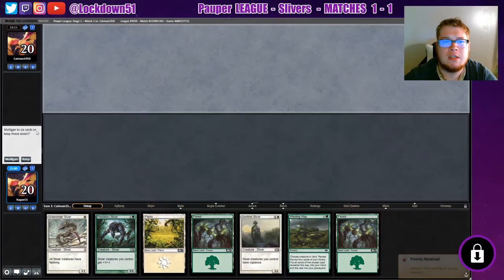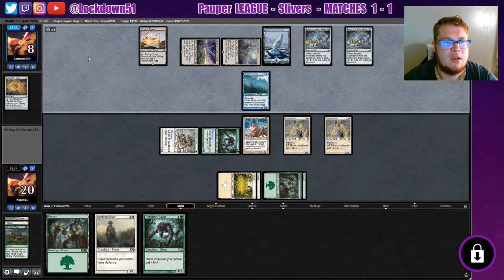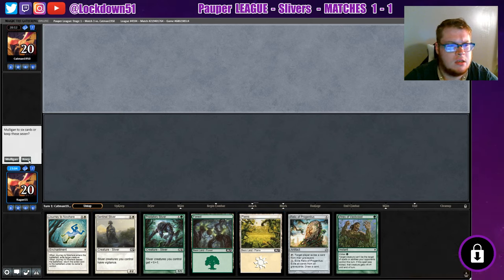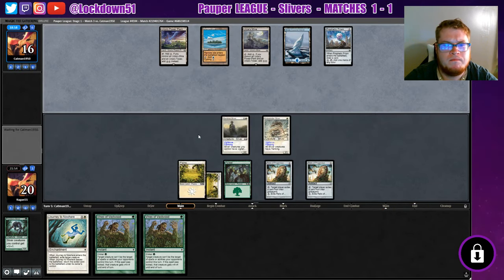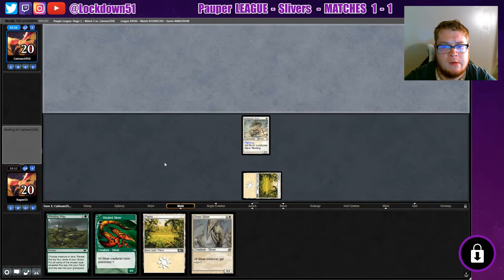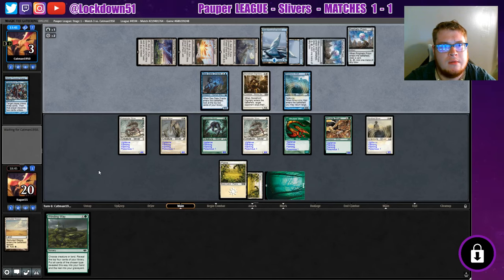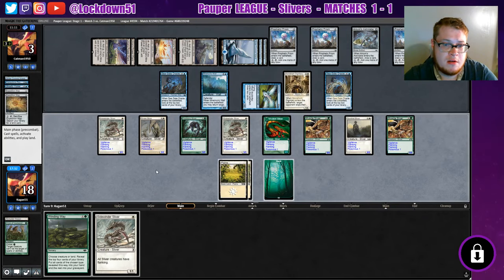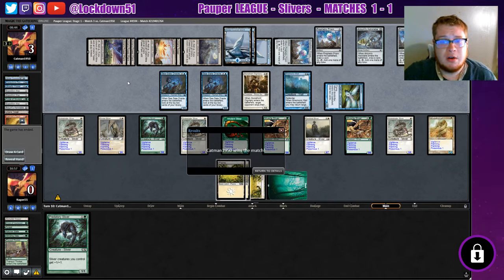Combo Combo Combo! - G/W Slivers VS Rainbow Tron - PAUPER League Match #3 - MTGO